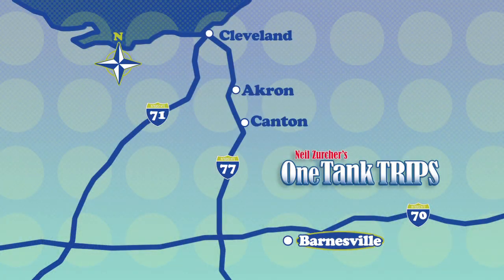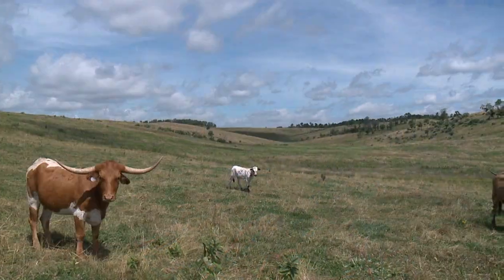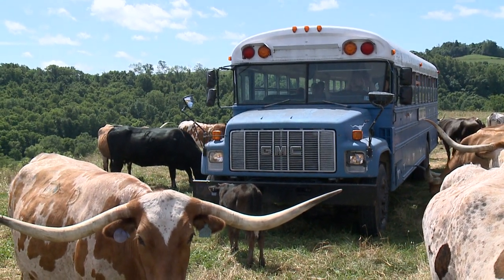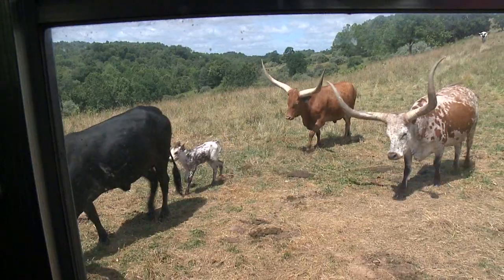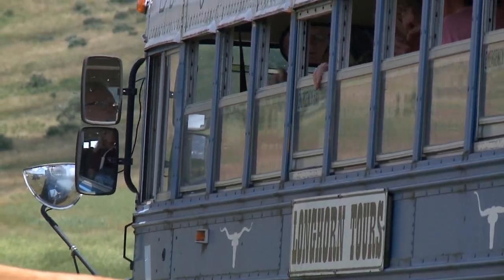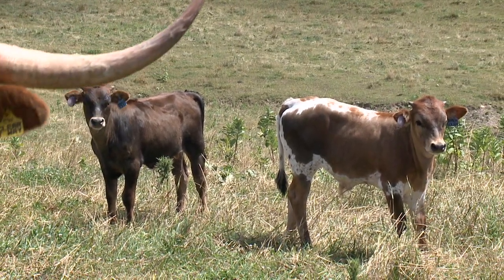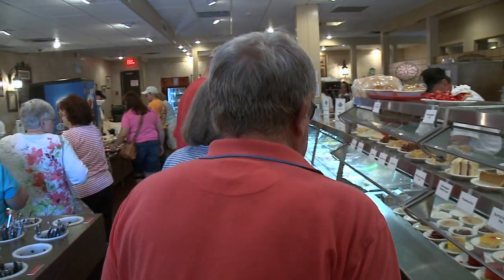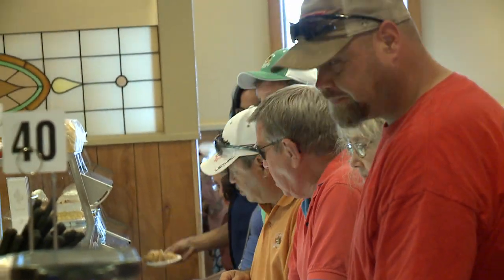OTT - Cattle Ranch